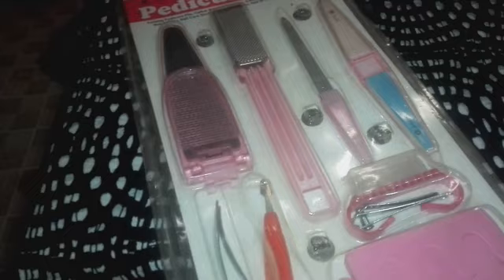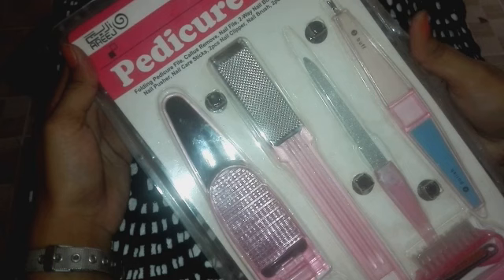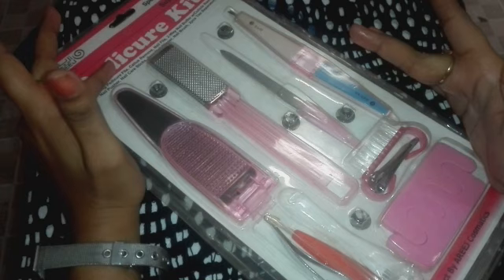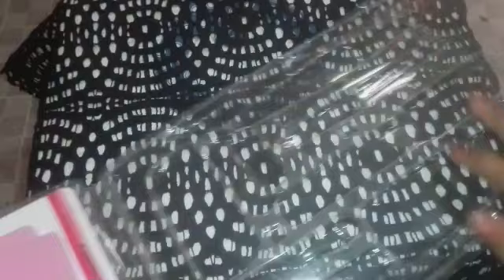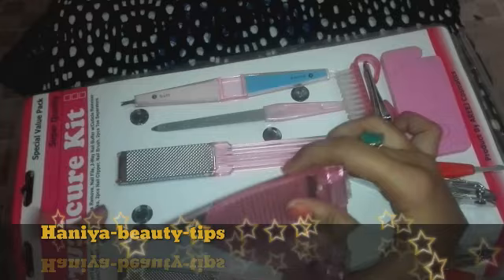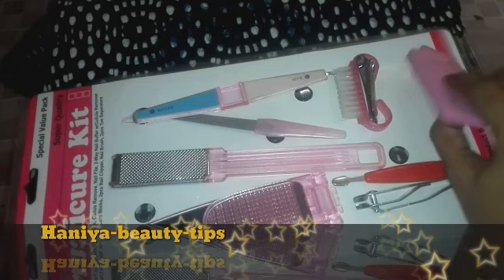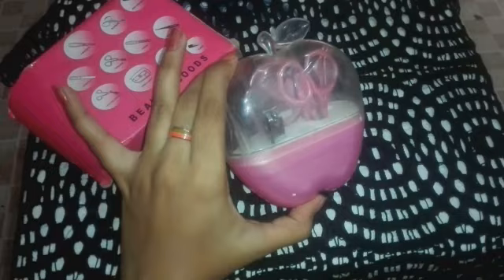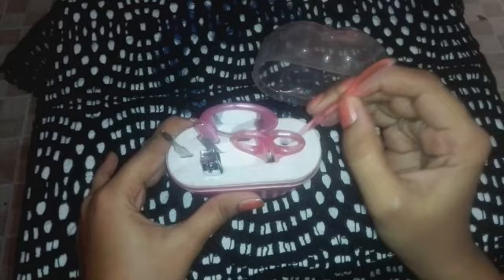Affordable Pedicure kit BeautyGood Mini Kit || Review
Hey girls
Aaj m pedicure or menicure ki kit ka Review de rahi ho I hope ap sb girls ko achi lage